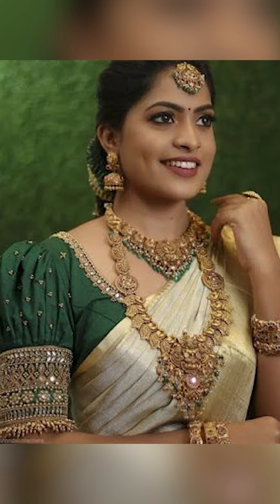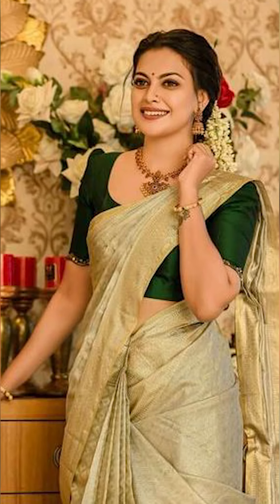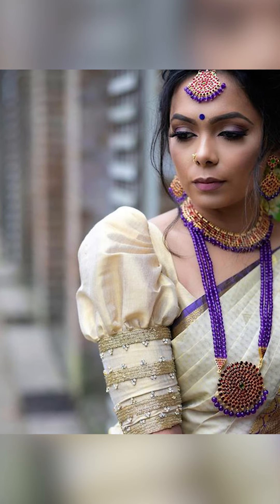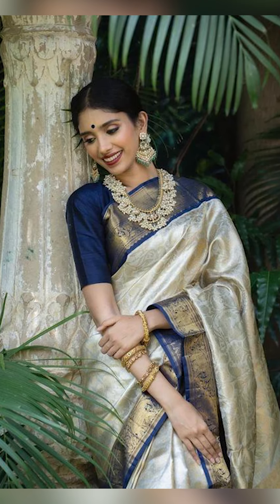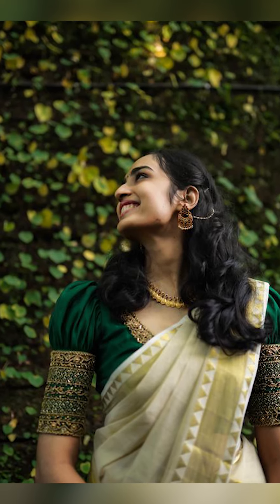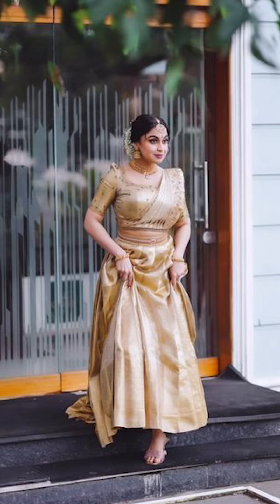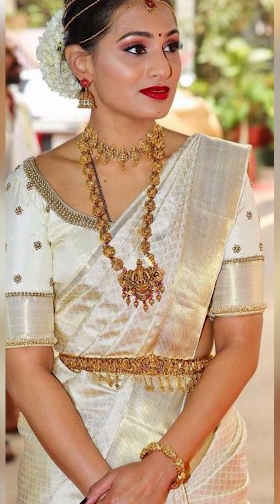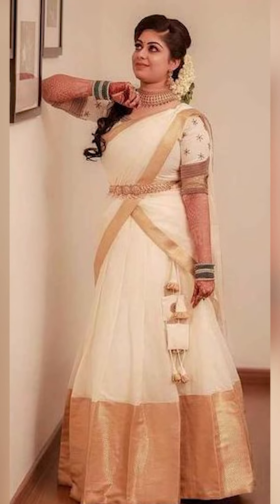Latest KERALA SAREES with contrast blouse ideas, New Kerala saree styling ideas, Kasavu sarees